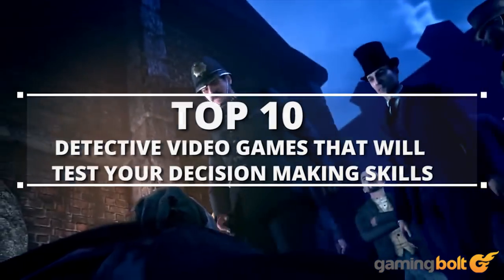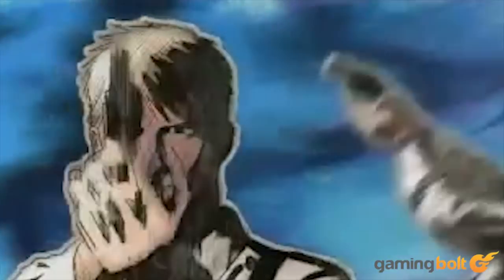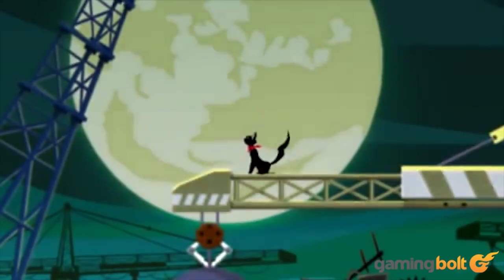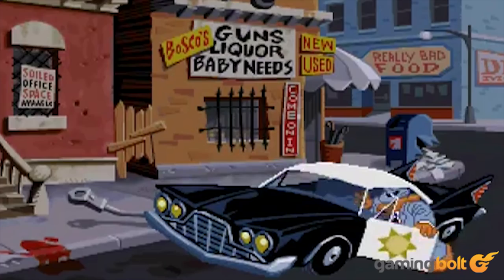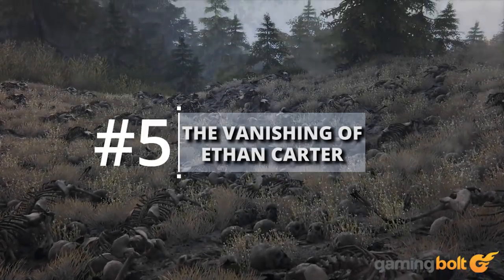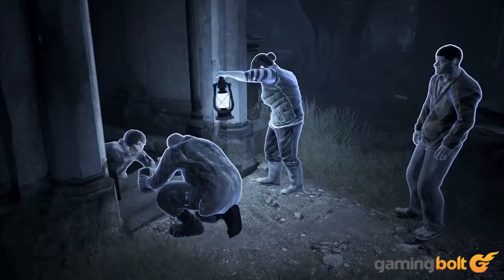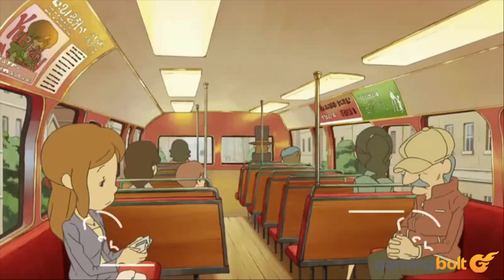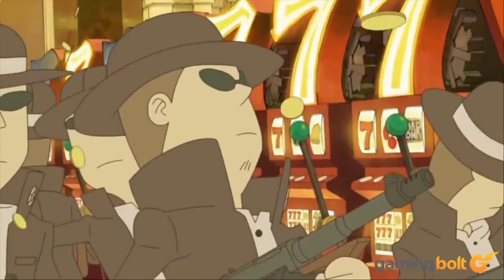Top 10 Detective Video Games That Will Test Your Decision Making Skills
Being a detective seem like a pretty glamorous job. Fighting for justice with the powers of reason and deduction, all whilst wearing a snazzy coat and smoking a pipe; or something like that. The reality (or lack thereof) of the situation seems more grim than that, or at least that's what the majority of detective related games would have you believe.

Piecing together clues and questioning suspects and witnesses gets trying after a while. Here are ten games that demonstrate this fact by driving you a little bit insane.

Full list:

Gemini Rue
Hotel Dusk: Room 215
Ghost Trick: Phantom Detective
Sam and Max Hit The Road
Deadly Premonition
The Vanishing Of Ethan Carter
Professor Layton and the Unwound Future
Heavy Rain
Sherlock Holmes: Crimes and Punishments
LA Noire

Honorable mentions:

1. Blade Runner
2. The Raven: Legacy of a Master Thief
3. Still Life
4. Black Dahlia
5. Discworld Noir
6. Snatcher
7. The Wolf Among Us
8. Murdered Soul Suspect
9. Condemned: Criminal Origins
10. Discworld Noir